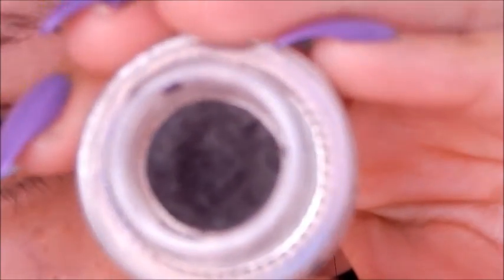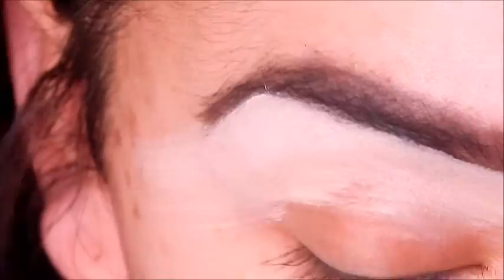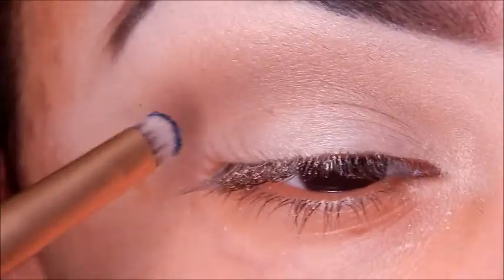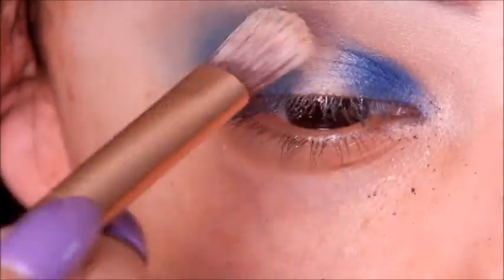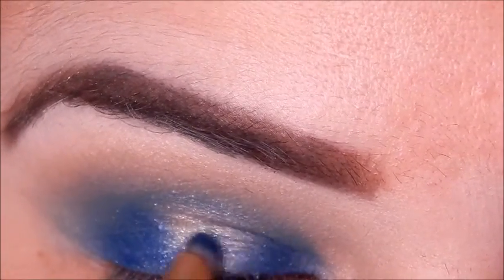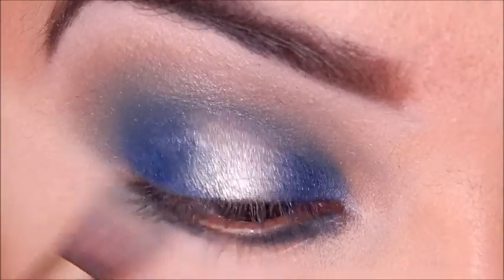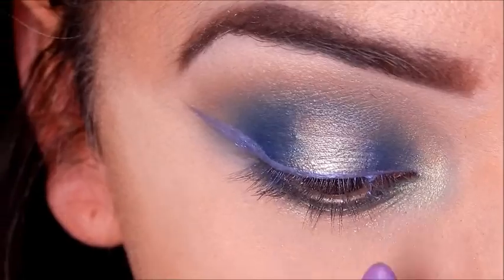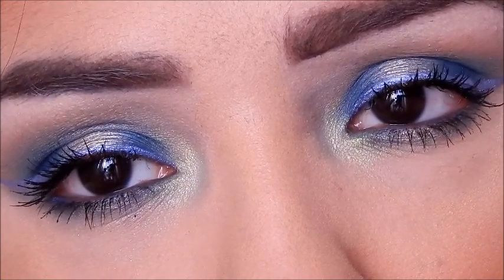Aurora Borealis Tutorial/Kat von D Metal/Matte Palette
here is a tutorial for you today!